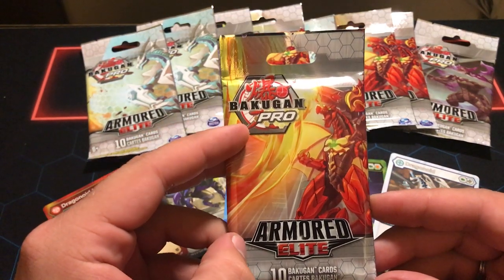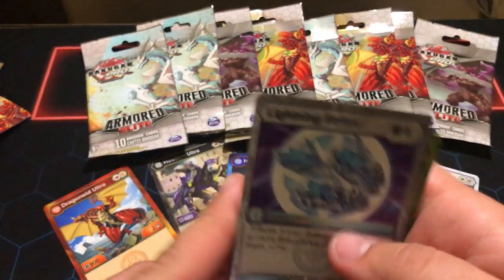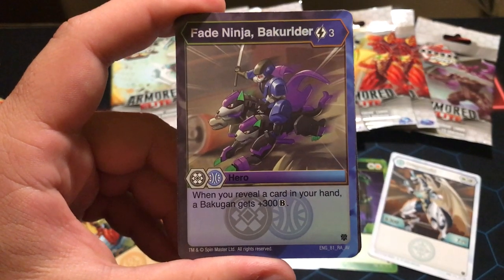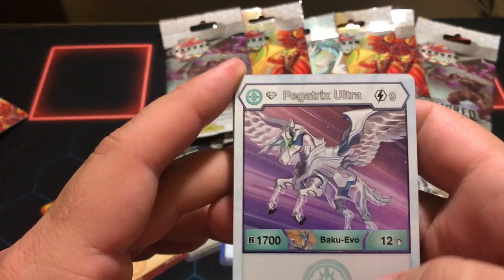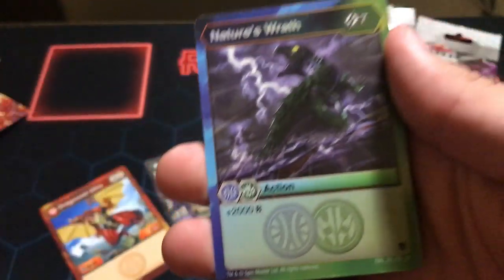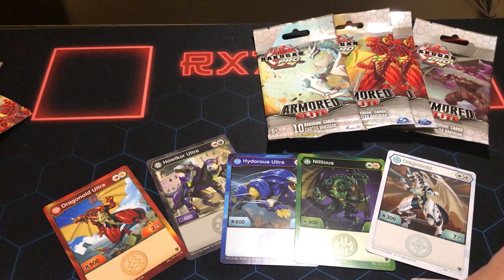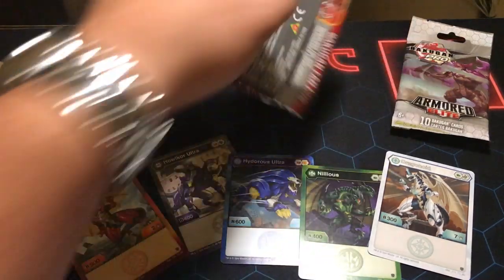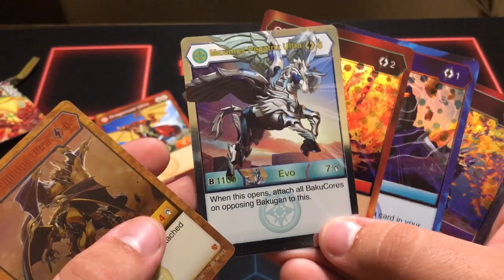Bakugan Armored Alliance 9 Card Pack Opening